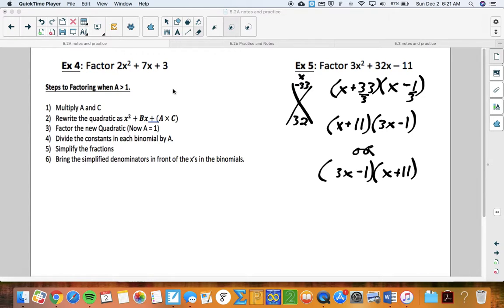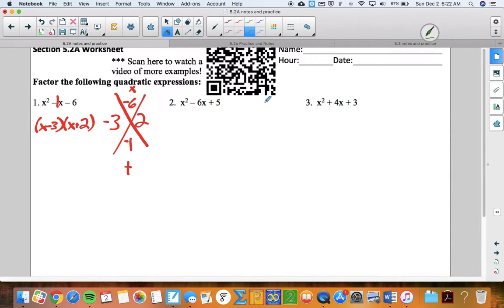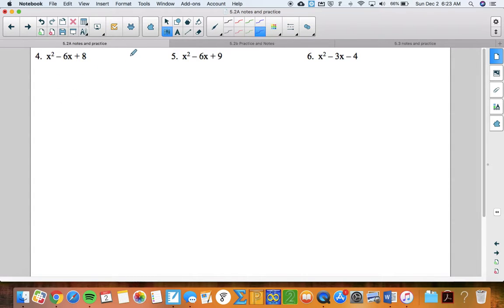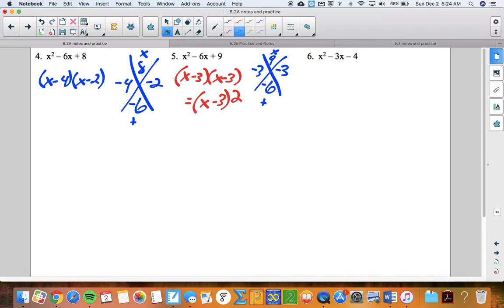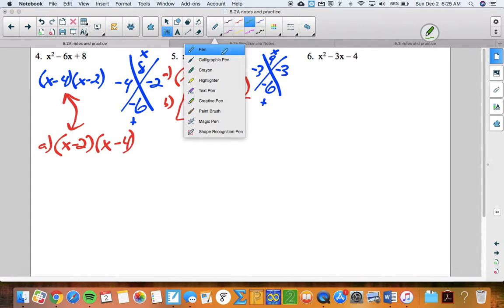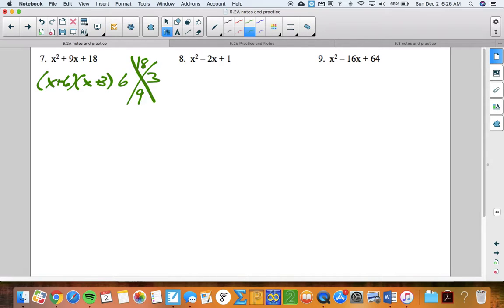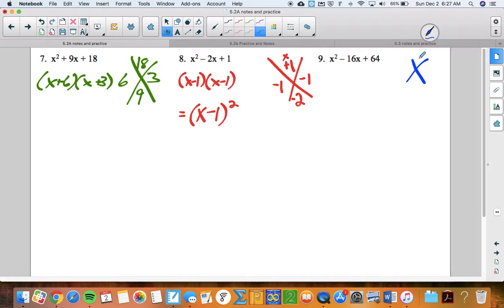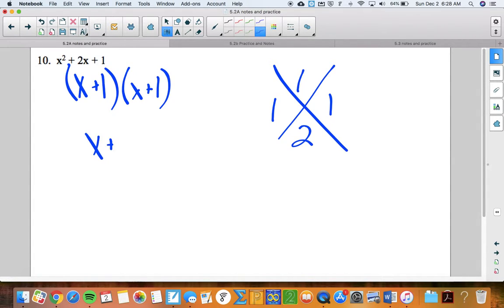5.2A Part 1